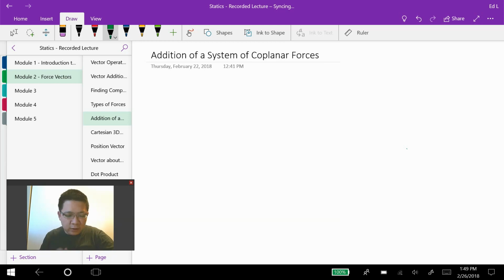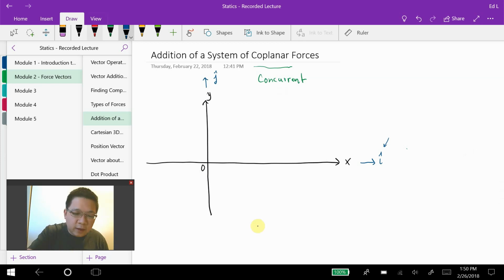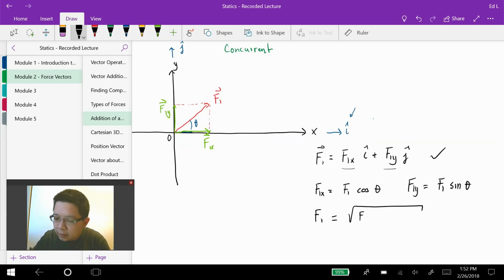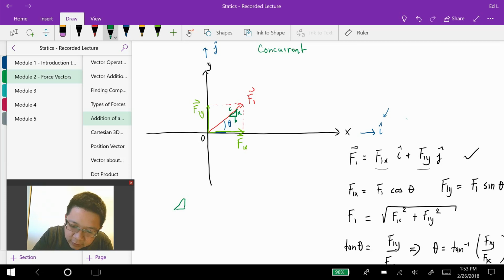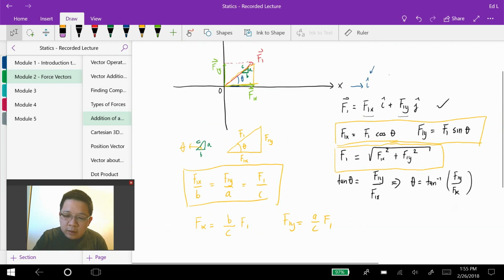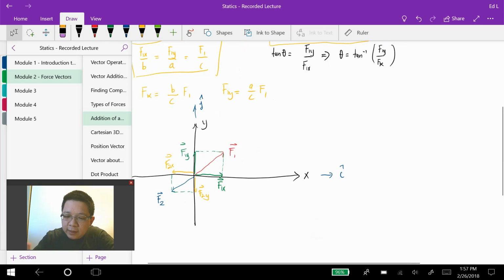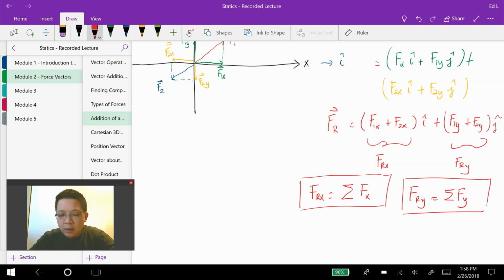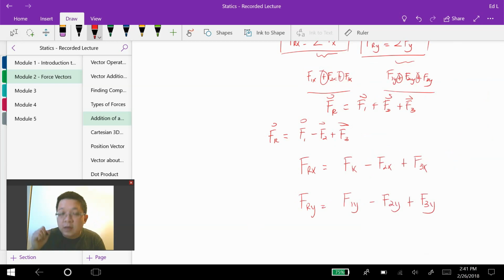Lecture 5 Vector Operations Cartesian Addition of System of Coplanar Forces